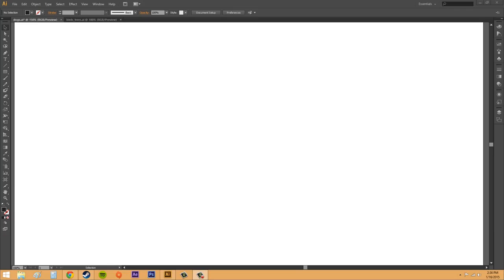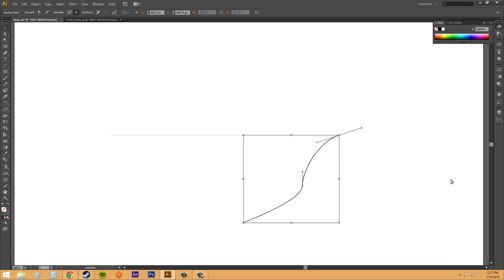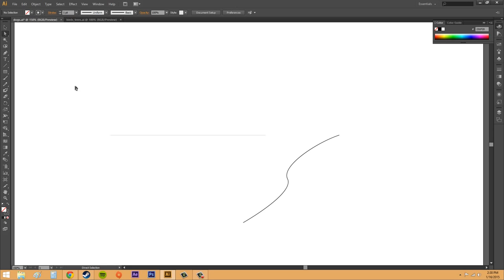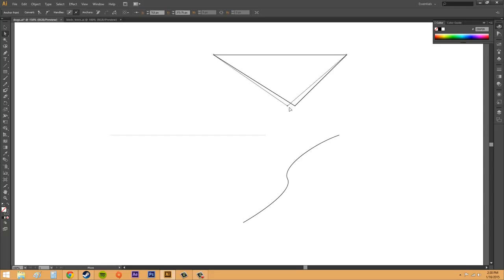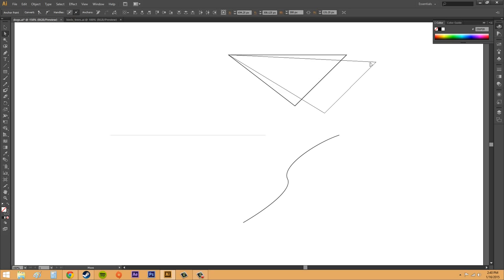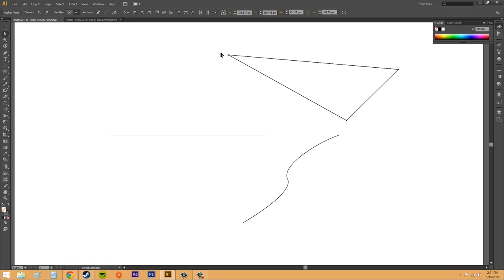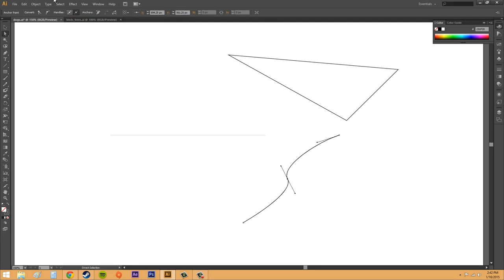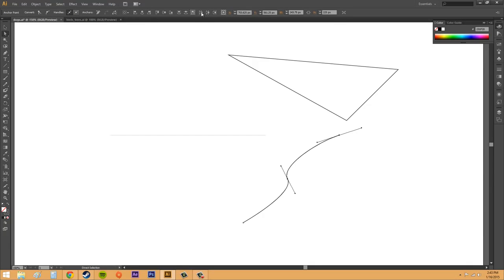Adobe Illustrator CS6 for Beginners Tutorial 20 Understanding Paths